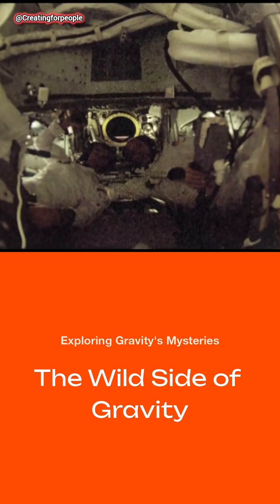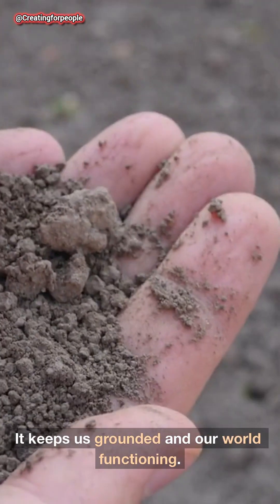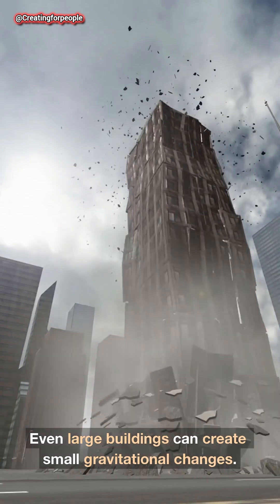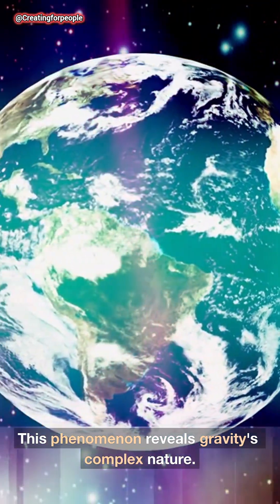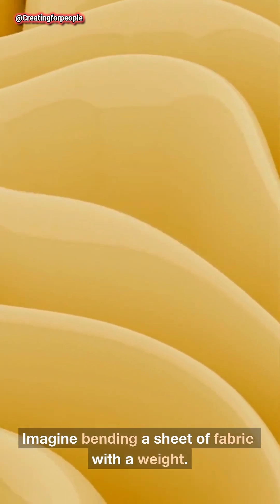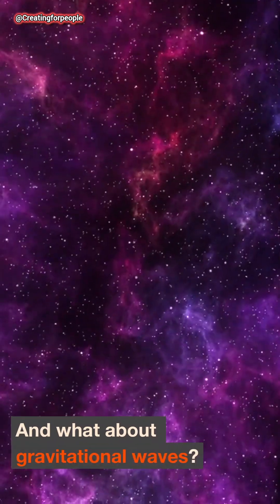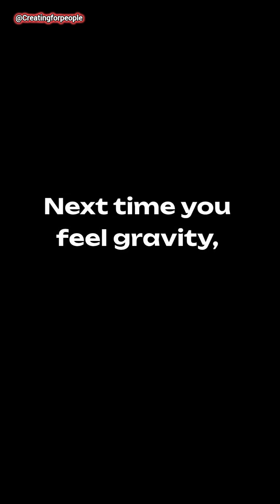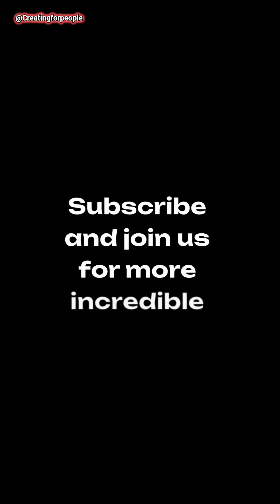Gravity's Wild Side – You Won't Believe This! 🪐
Gravity isn’t just about falling objects — it’s one of the strangest and most powerful forces in the universe. In this YouTube Shorts video, discover the wild side of gravity, from bending space-time to controlling planets, stars, black holes, and even galaxies.

Did you know gravity can slow time, trap light, and shape the entire universe? From Einstein’s relativity to black holes, gravitational waves, and extreme gravity, this short science video reveals mind-blowing facts about how gravity really works.

If you love space, physics explained, science mysteries, and universe facts, this viral Shorts video will completely change how you think about gravity.